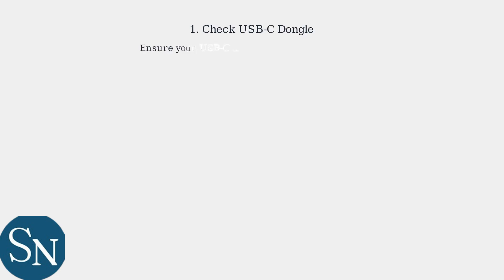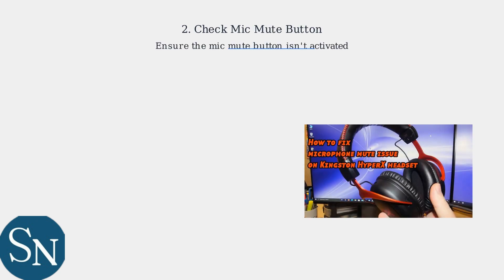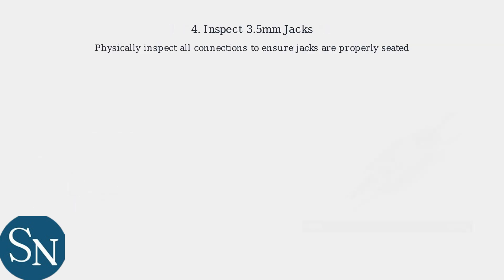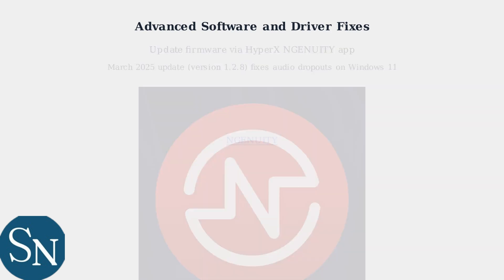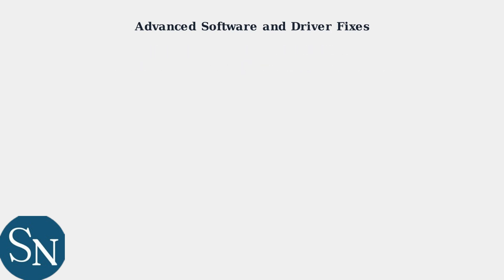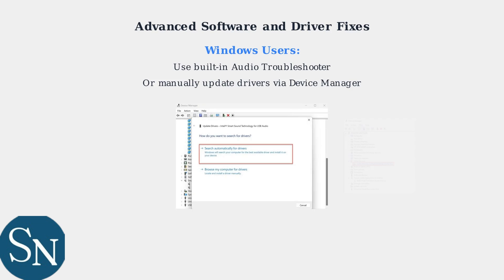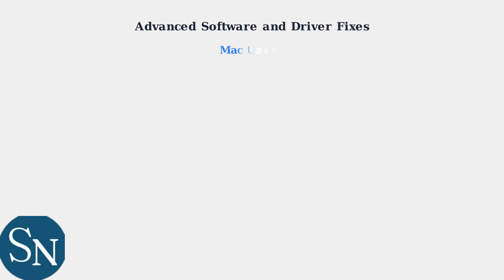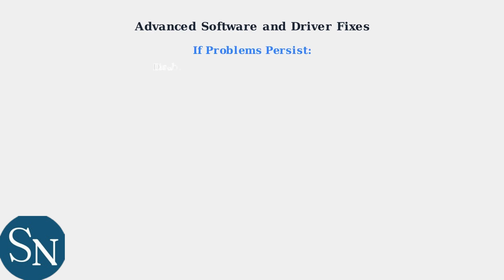How To Fix HyperX Cloud 3 Headphones No Sound – Audio Output & Device Fix Guide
Fix HyperX Cloud 3 headphones no sound by checking the USB or 3.5mm connection, selecting the headset as the default playback device, and updating audio drivers. Restarting the device or software can also help.